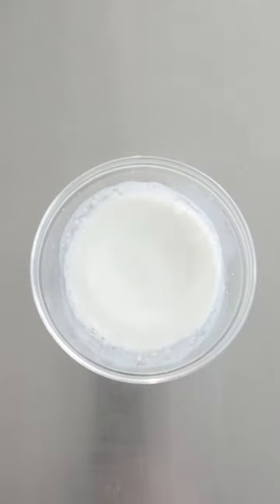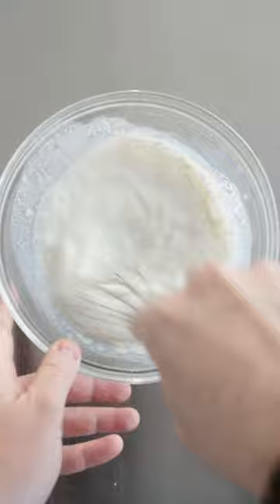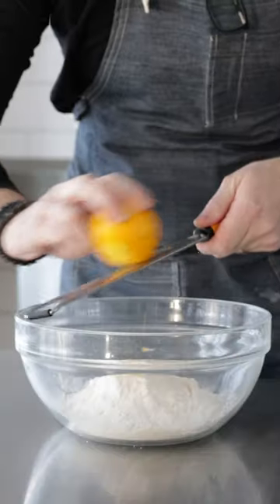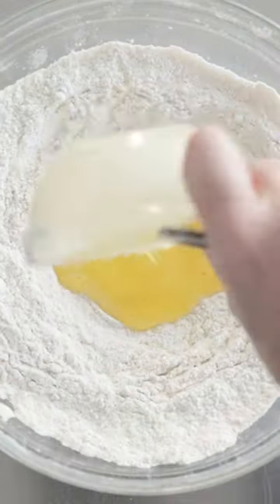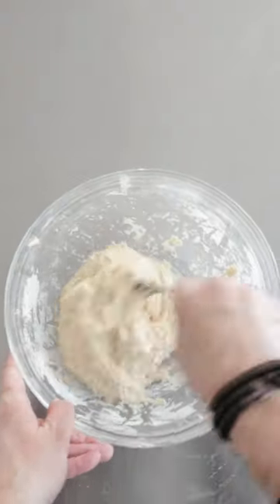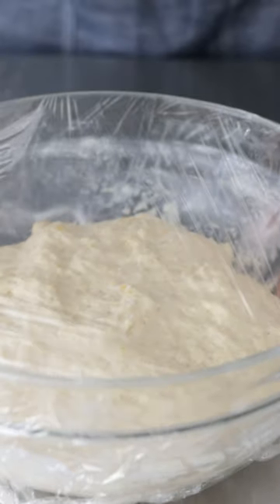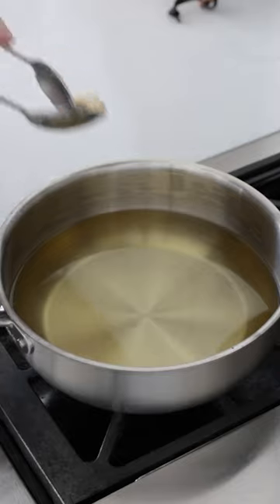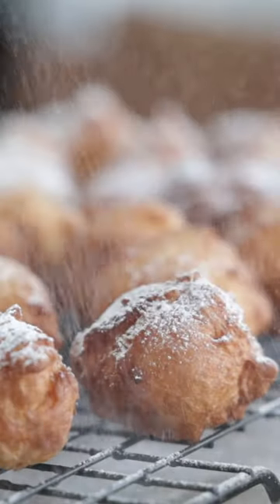Homemade Zeppoles Recipe (Italian Doughnuts)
This Zeppole Recipe is a classic Italian doughnut or dessert of simple fried dough that is coated, tossed in sugar, and served up. This classic treat is delicious and is sure to put smiles on faces.